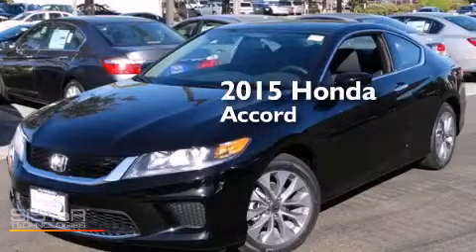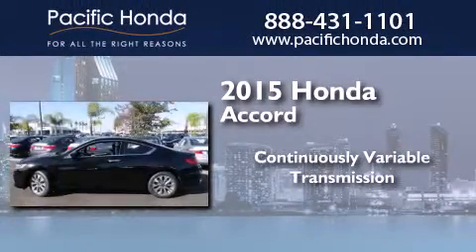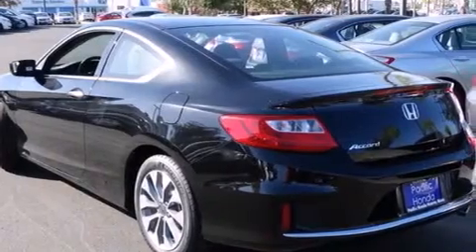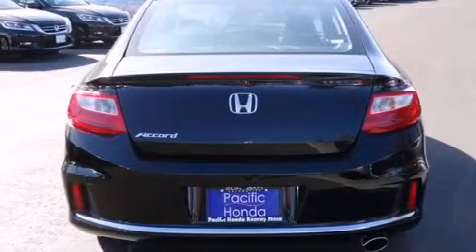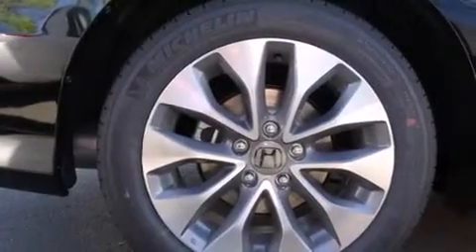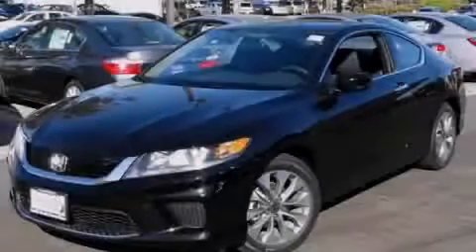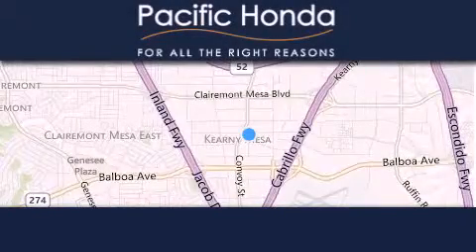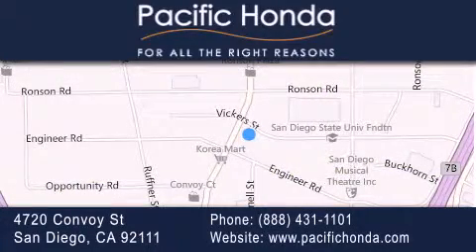2015 Honda Accord San Diego CA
We have been honored to serve the San Diego CA area , we promise that your experience at our dealership will exceed your expectations ! Year : 2015 Make : Honda Model : Accord Engine : 2.4L 4 cyls Trans . : CVT (Continuously Variable) Exterior : Crystal Black Pearl Miles : 11 Interior : Black Stock : 150161 Pacific Honda 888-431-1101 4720 Convoy Street San Diego , CA 92111